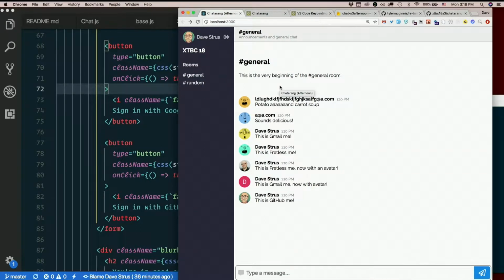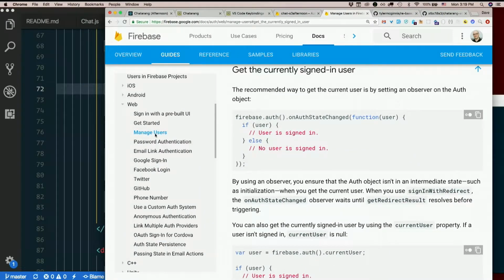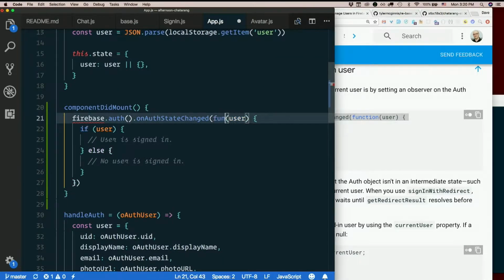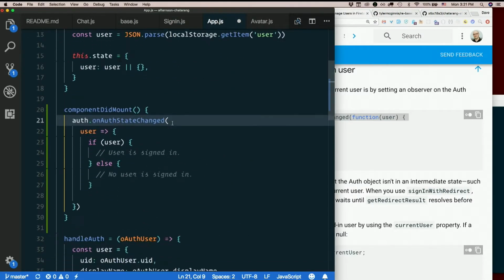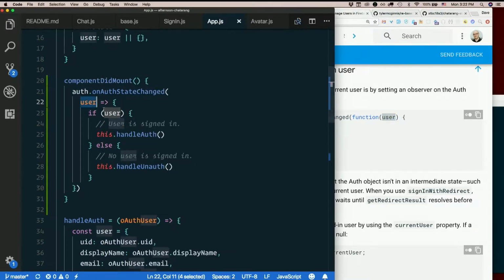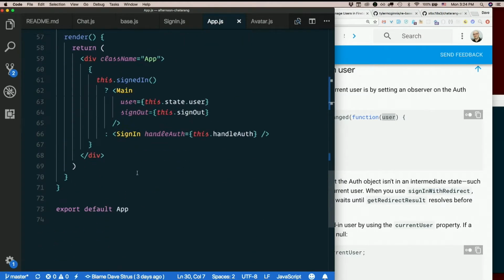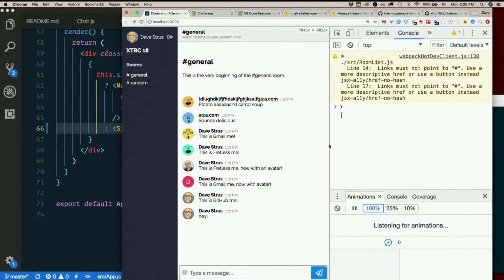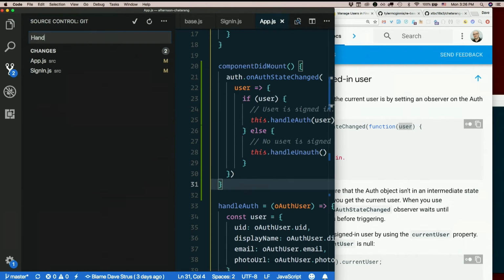Day 8 - Afternoon, part 8: Handle authentication state changes - XTBC 2018 Session 3